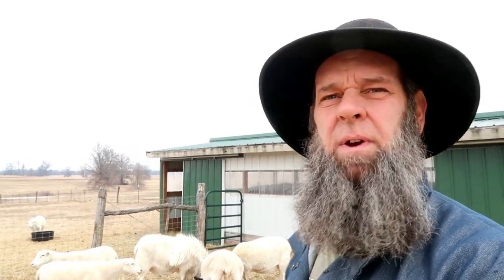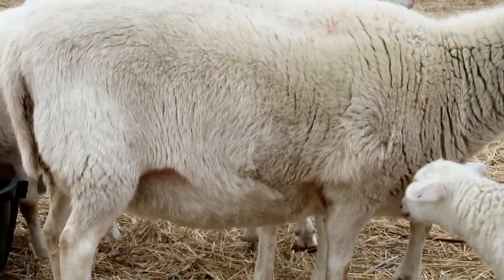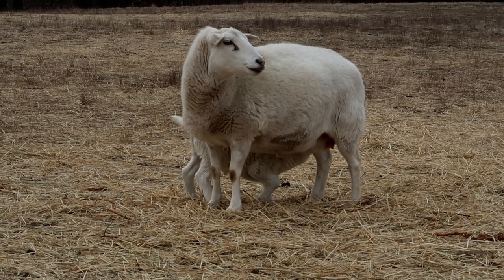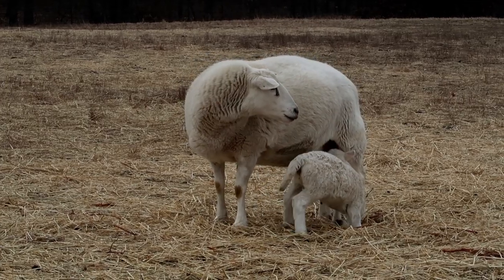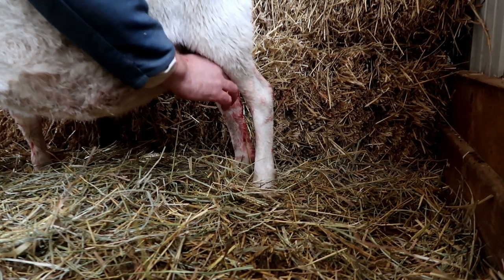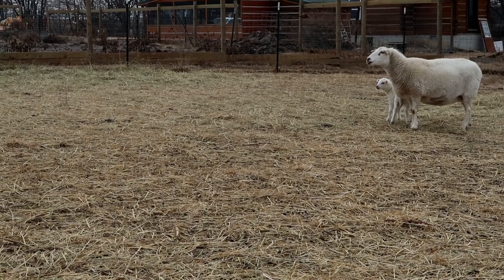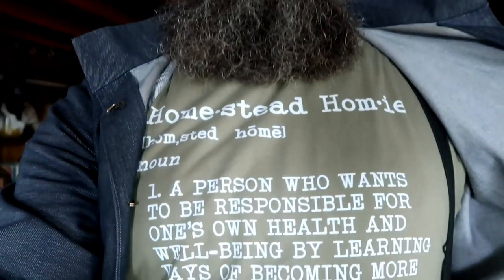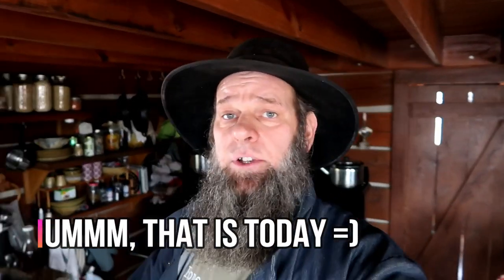SHEEP AND GOATS ~ 1 WAY MASTITIS STARTS and HOW TO STOP IT!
OFF GRID with DOUG and STACY are talking sheep, lambs and single birth problems that may come up, if you catch it early it could save your animal!

Between 4-6% of ewes are culled due to udder problems. A direct cost of mastitis is the use of treatments such as painkillers, antibiotics and possible visits from the vet. Prompt treatment of affected ewes is necessary to treat disease or infection and prevent damage to udder function.

Mastitis is an inflamation of the mammary gland (udder). It can be caused by physical injury or stress or by bacteria which invade the mammary gland. The bacteria which are known to cause mastitis in cows, sheep and goats are Streptococcus sp., Staphylococcus sp., Pasteurella sp., and coliforms, such as E. coli.

Whant to support us for FREE shop from this link (we get a % of the sale)